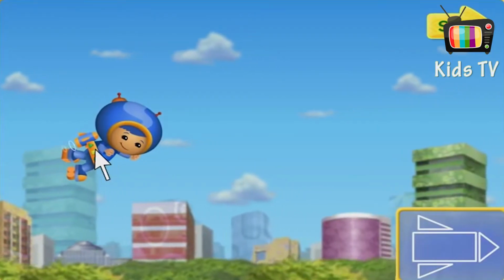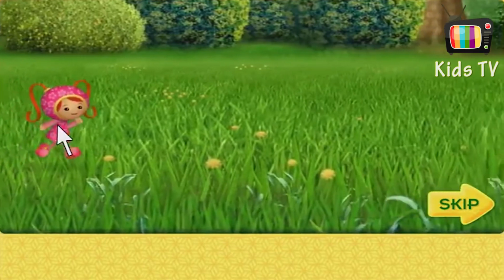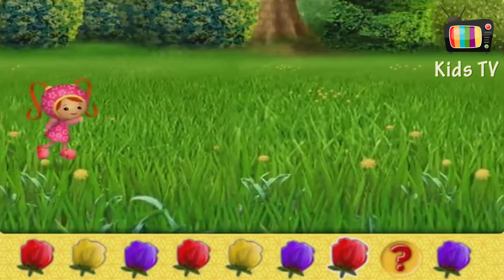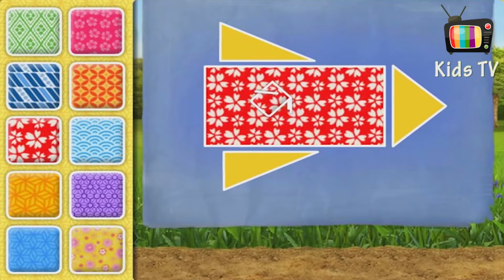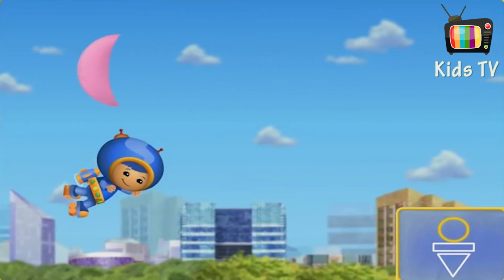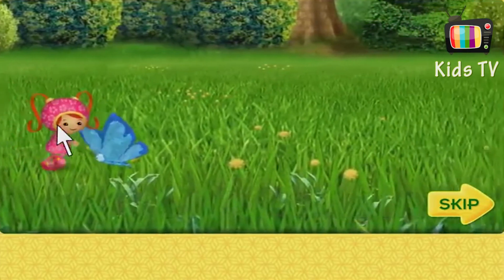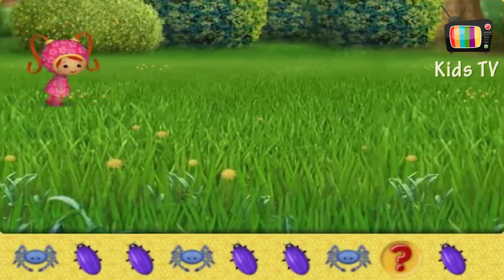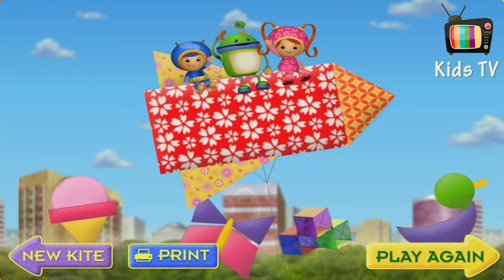Team Umizoomi - Kite Building Adventure